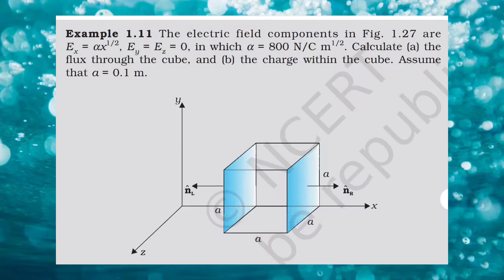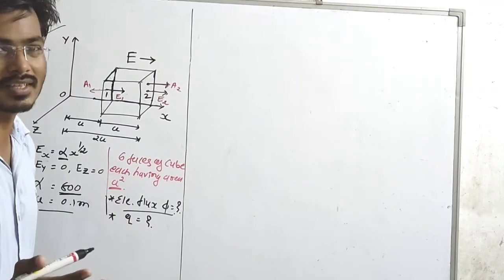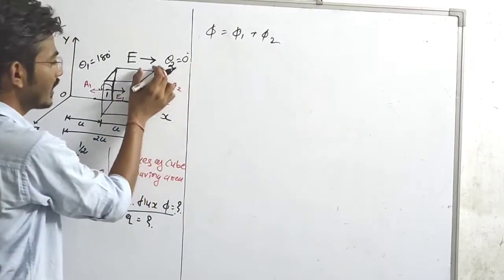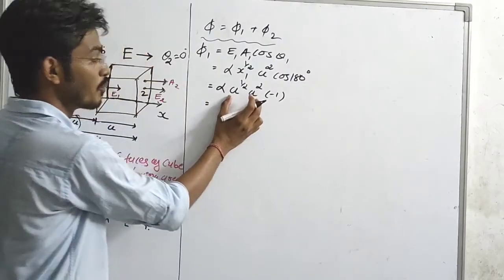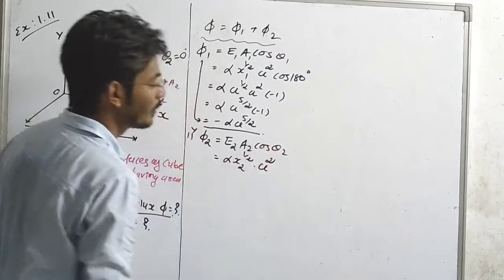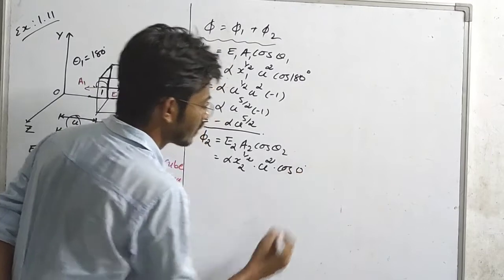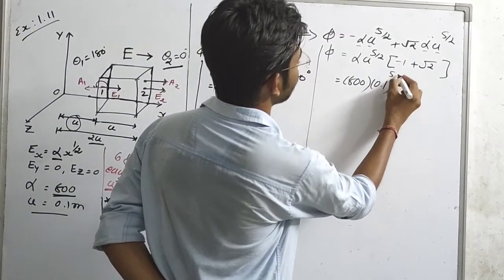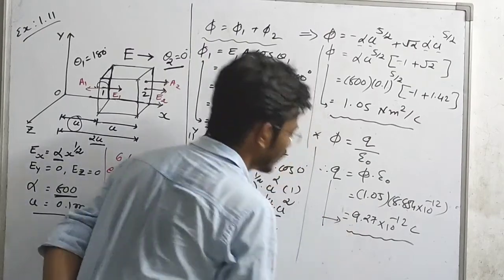Example 1.11 The electric field components in fig a Calculate the flux through the cube and b the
NCERT solutions

Example 1.11 The electric field components in Fig. 1.27 are
Ex = ax1/2, Ey = Ez = 0, in which a = 800 N/C m1/2. Calculate (a) the
flux through the cube, and (b) the charge within the cube. Assume
that a = 0.1 m.